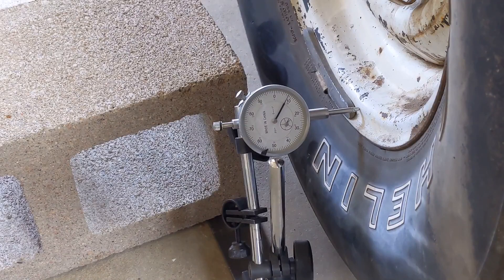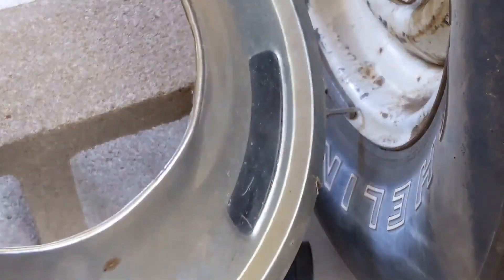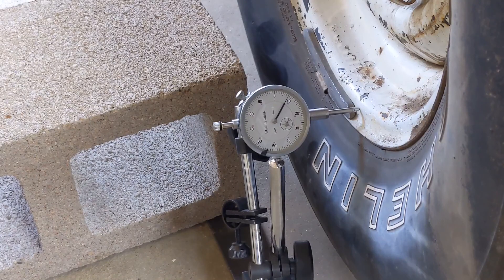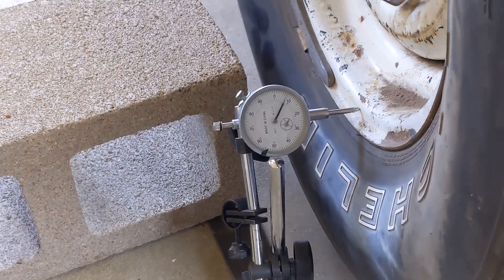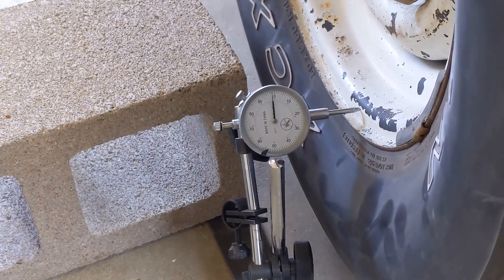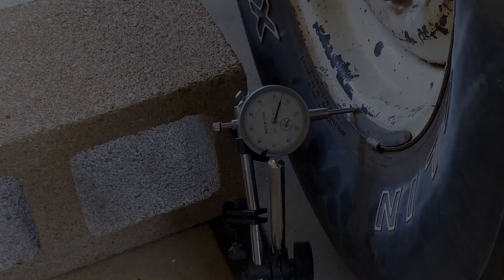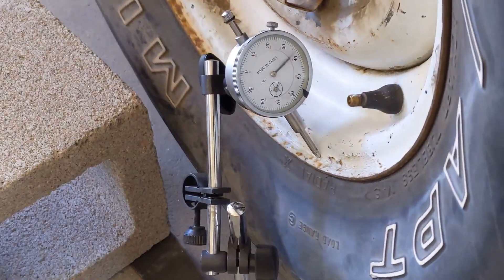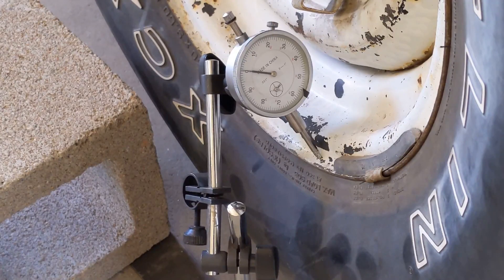Wheel Runout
This old FJ40 has it's original steel wheels and steel wheels are relatively easy to bend (especially on off-road vehicles).

So, I thought it would be a good idea to check the lateral and radial runout.

Lateral runout is the left-to-right wobble and radial runout meaures how much out of round. If the wheels have too much runout, you can feel it as a vibration.

In general, a steel wheel should have less than .050 inches of lateral runout and .080 inches of radial runout.

We want the FJ40 to run smooth, so before we get new tires, it's a good idea to check the runout and replace any that are out of spec.

As it turned out all four were within spec.